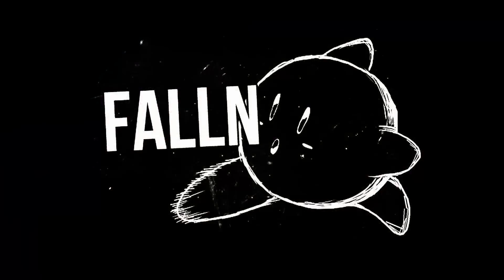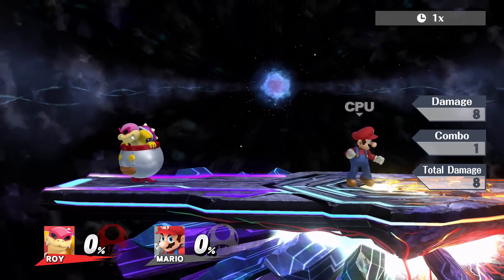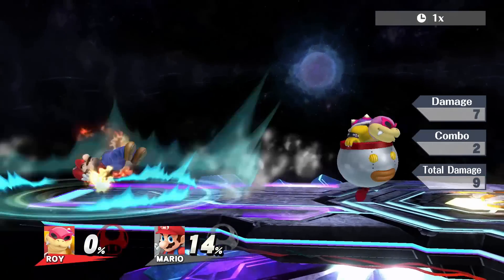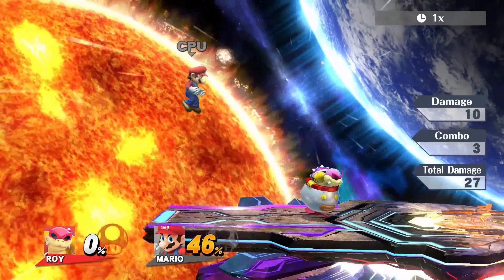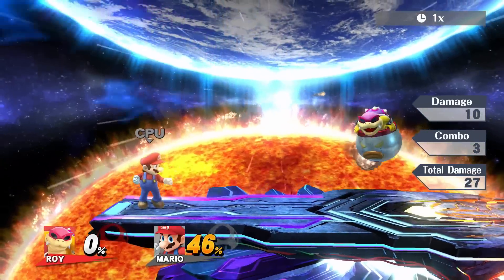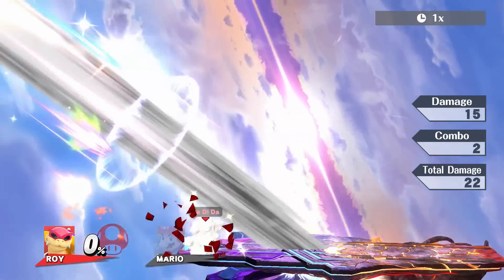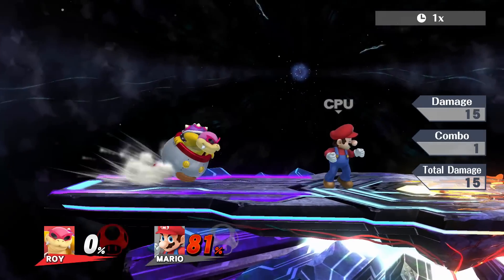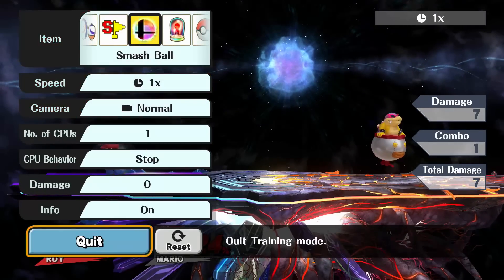Bowser Jr Advanced Tech - Jump Cancelled Clown Kart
Found this out through smashladder champion and Ludwig extraordinaire ViceGrip.